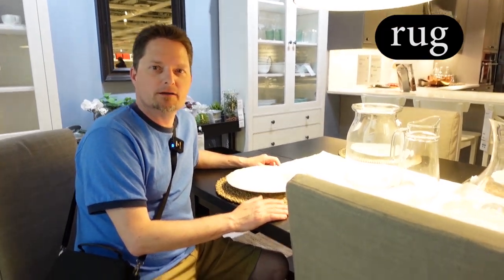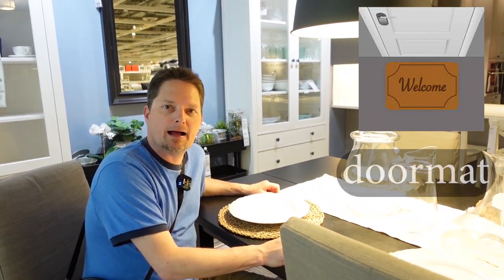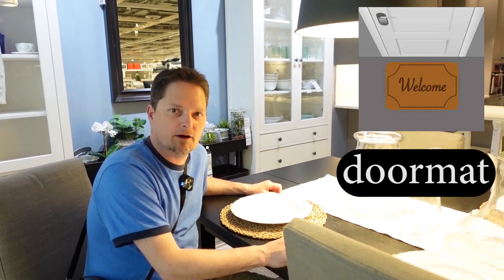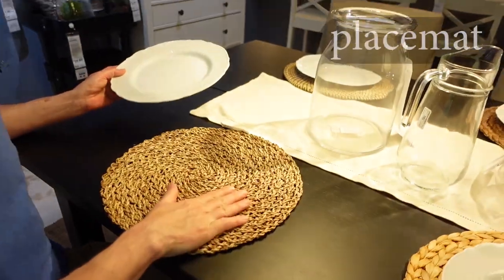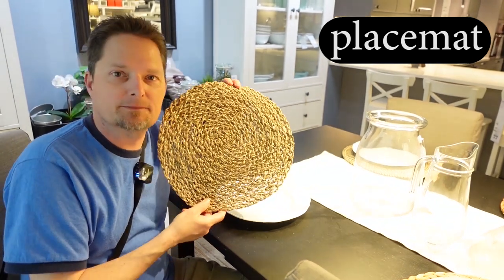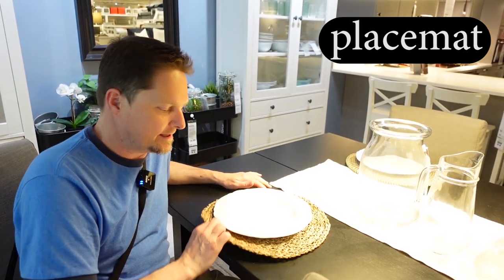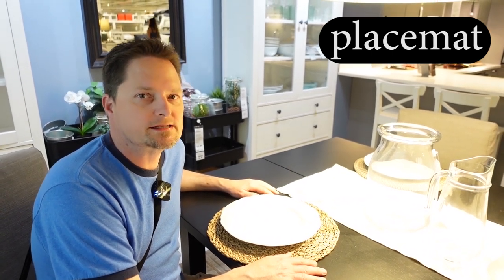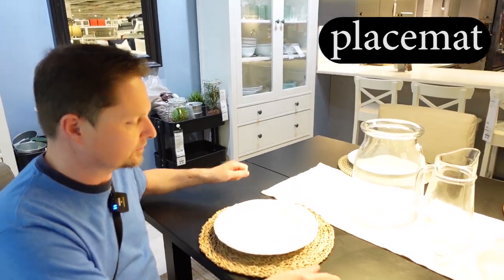Learn English Vocabulary /RUG / DOORMAT /PLACEMAT / American pronunciation